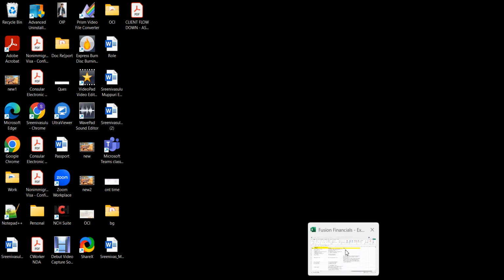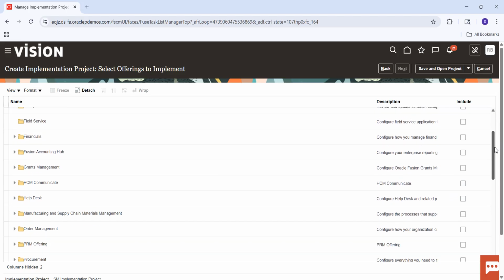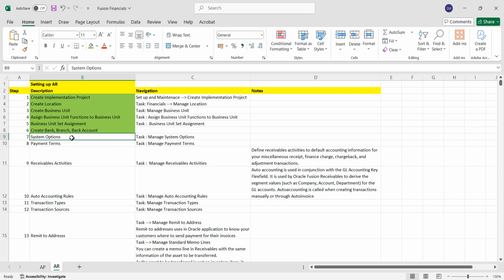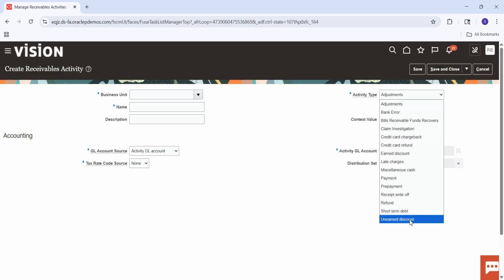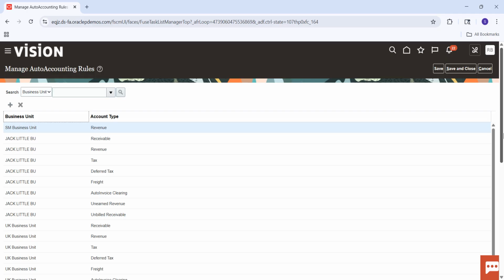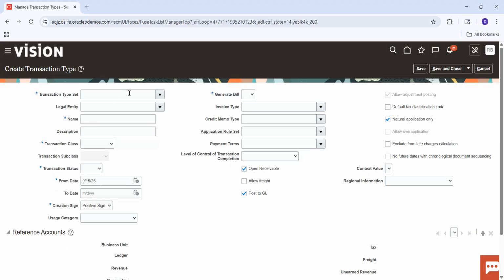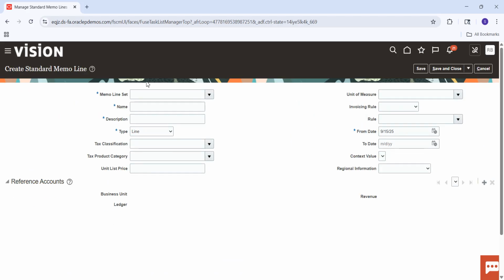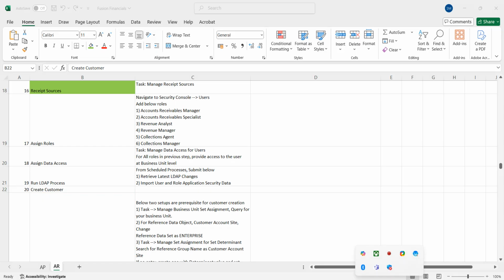1. AR - Set ups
In this Session, we will discuss about creating below Setups in Accounts Receivables in Oracle Fusion Cloud

Create Implementation Project
Create Location
Create Business Unit
Assign Business Unit Functions to Business Unit
Business Unit Set Assignment
Create Bank, Branch, Back Account
System Options
Payment Terms
Receivables Activities
Auto Accounting Rules
Transaction Types
Transaction Sources
Remit to Address
Standard Memo Lines
Receipt Classes and Methods
Receipt Sources